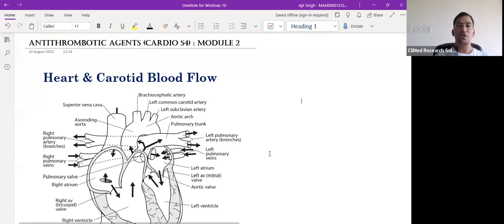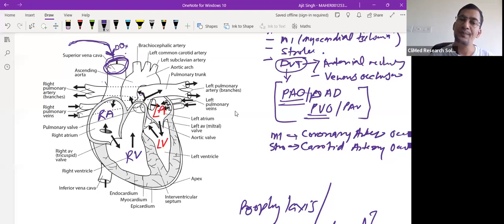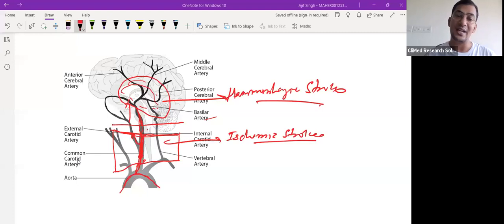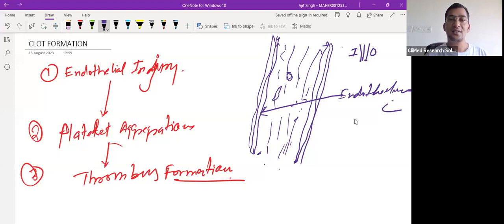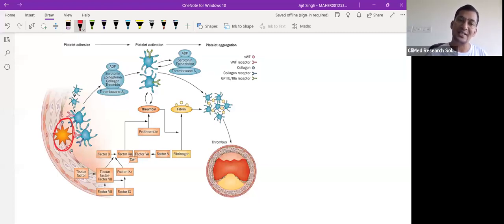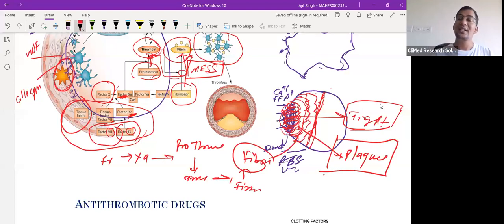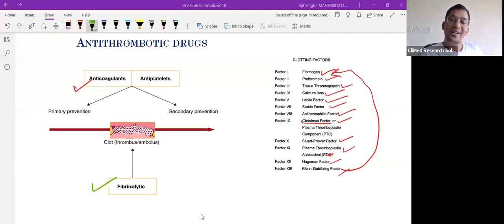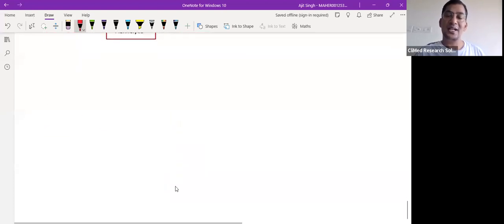M01 Cardio Series IV | Clot Formation, Antithrombotic Drugs, Basic Anatomy of Heart | Dr. Ajit Singh